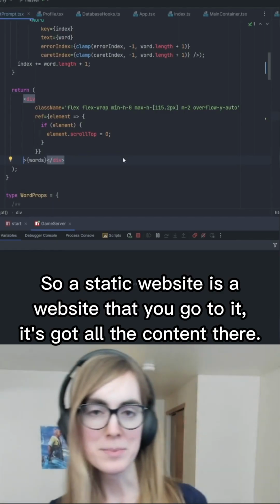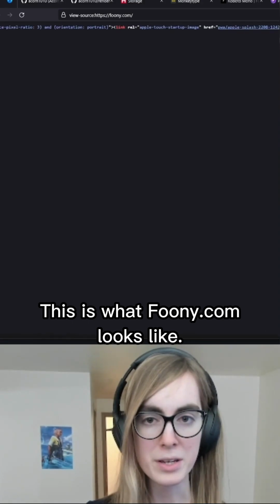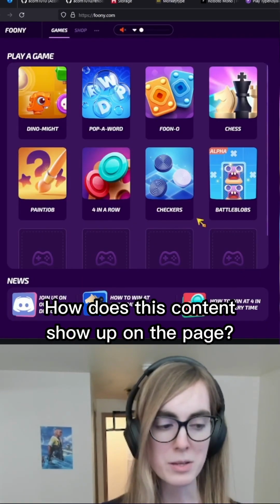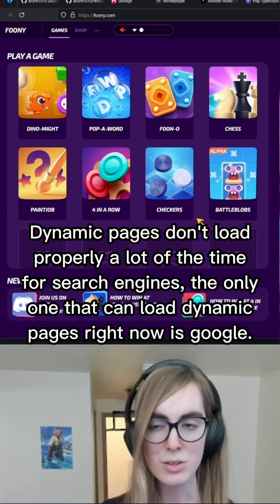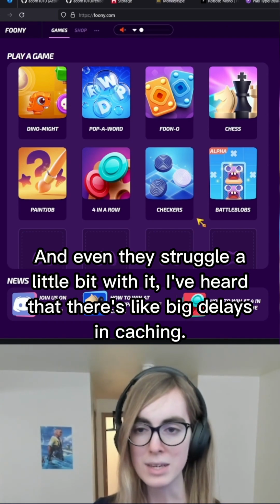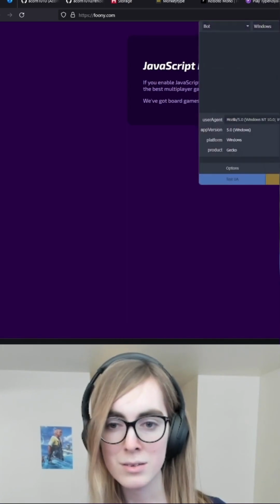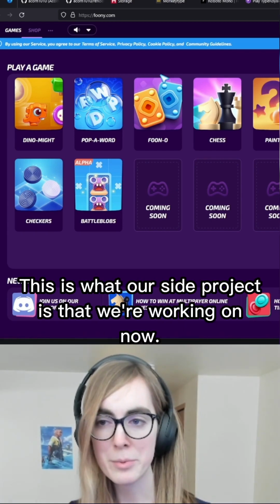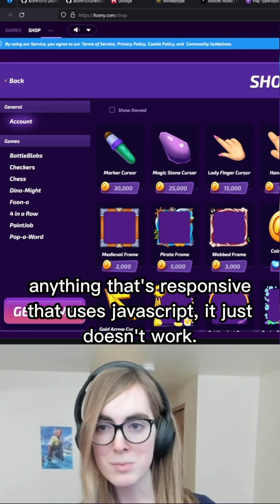Dynamic and static sites, what's the difference?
If you're interested in watching more coding content come check out my stream too!